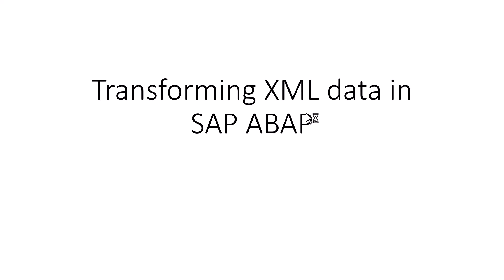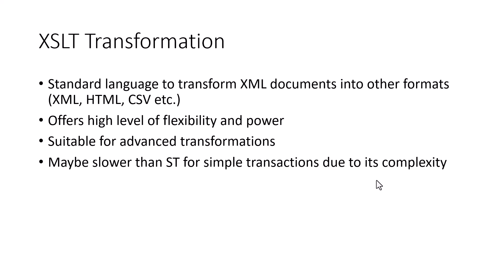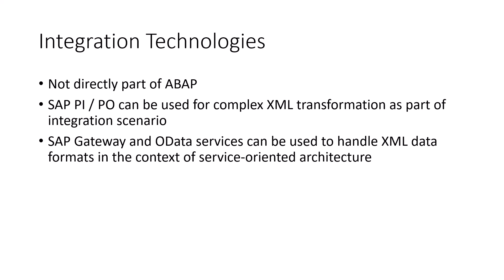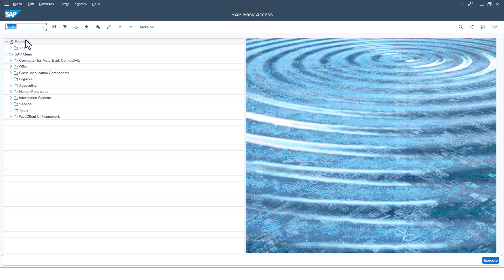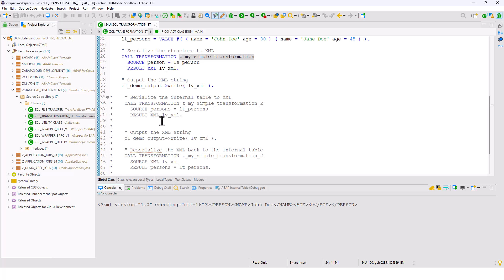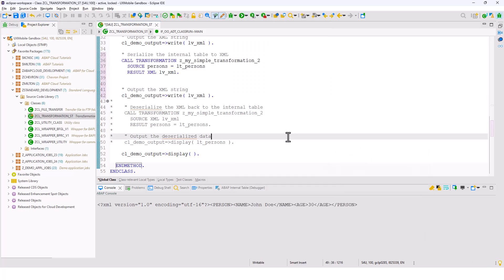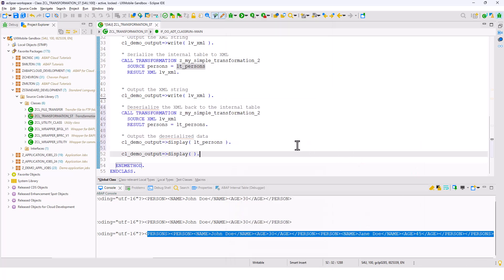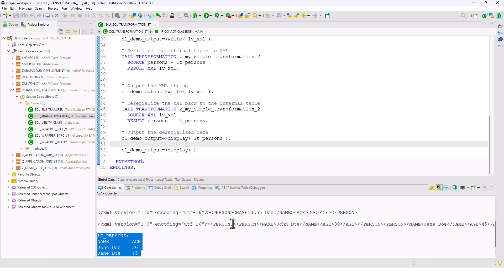SAP ABAP: XML Transformation using CALL TRANSFORMATION with Simple Transformation (ST)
In this video, we will look at the various methods in SAP ABAP that can be used to transform ABAP data structures into XML and vice versa.
In particular, we will look at transformations using CALL TRANSFORMATION with Simple Transformation (ST) which is an SAP proprietary technology with direct support for ABAP specific data types.